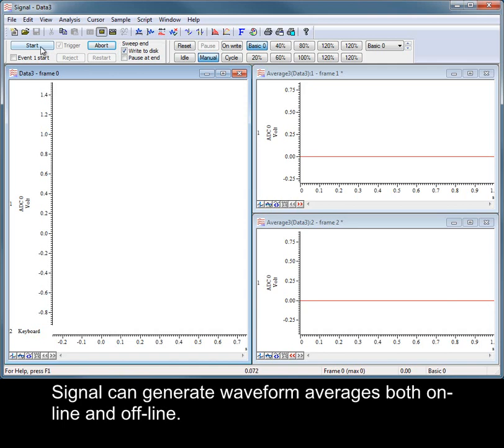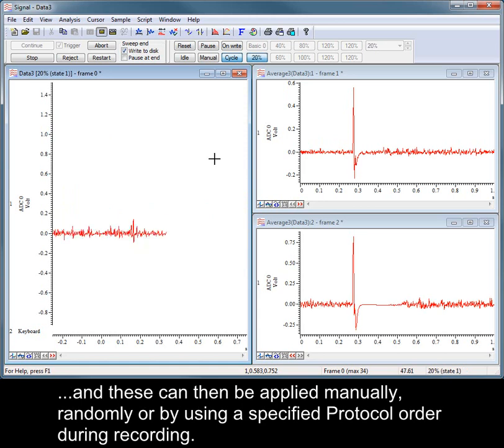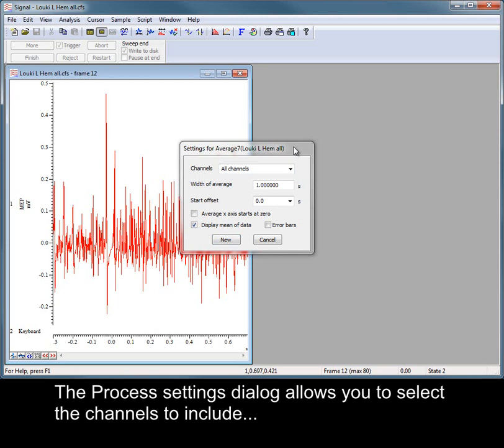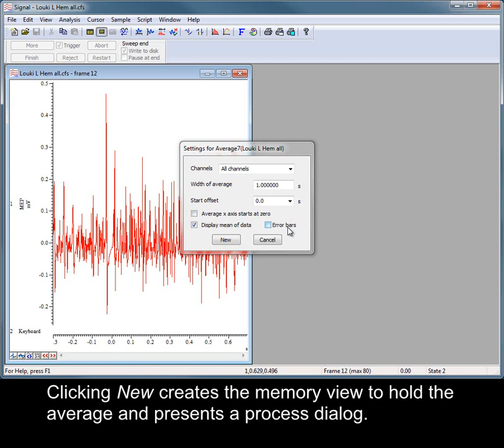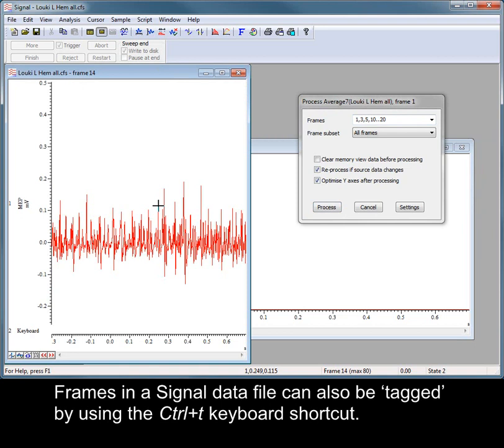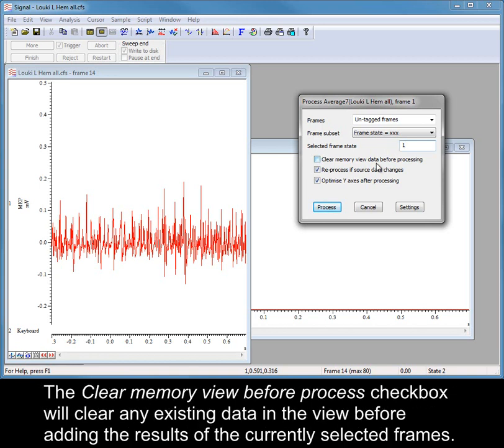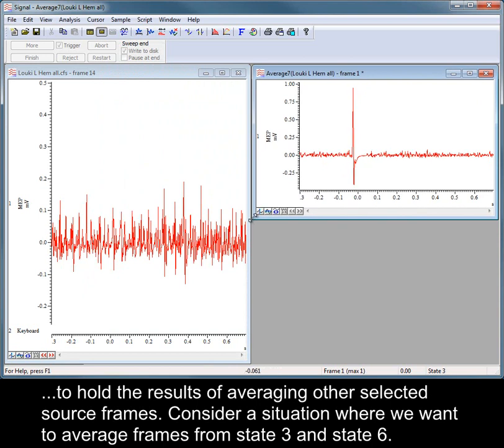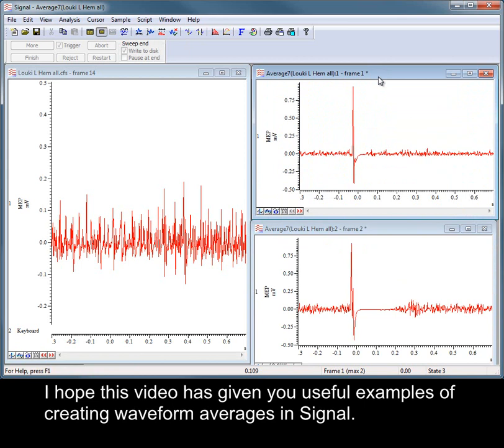Signal tutorial: Signal averaging (Signal average)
You can generate a waveform average both on-line and off-line by selecting the Waveform Average function from the Analysis menu, New memory view option. This video tutorial demonstrates how to create averagesin Signal.